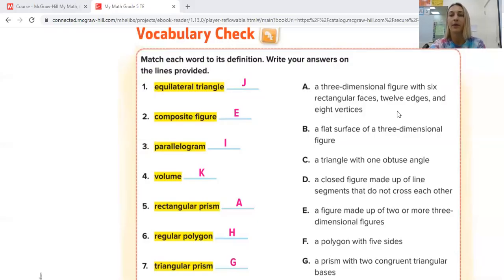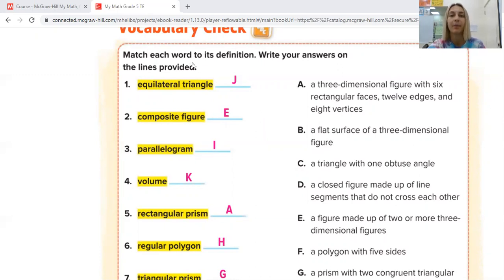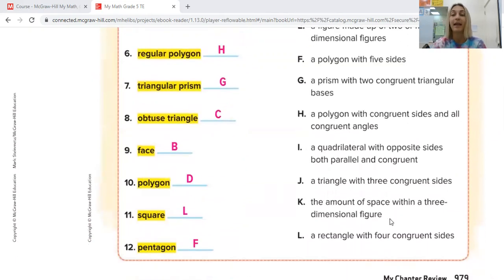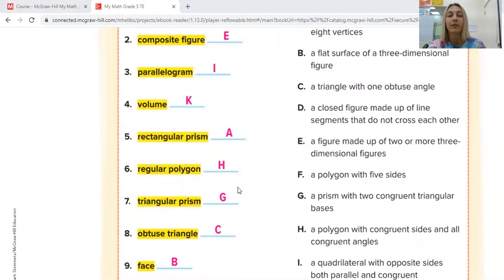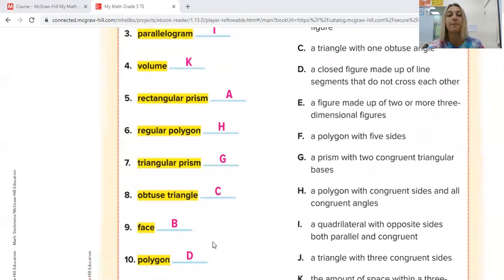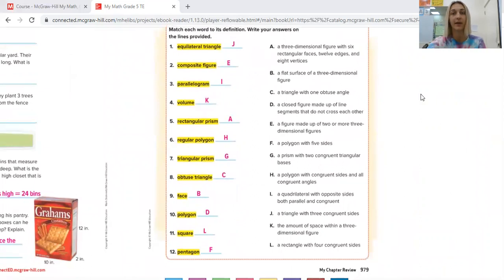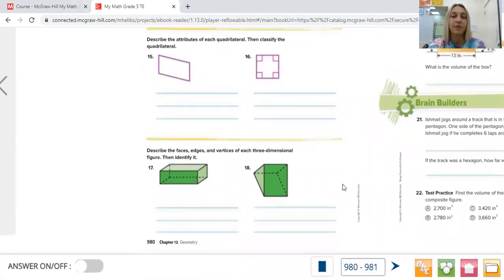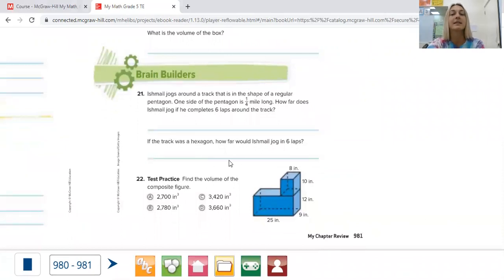Grade 6 Math 5/24